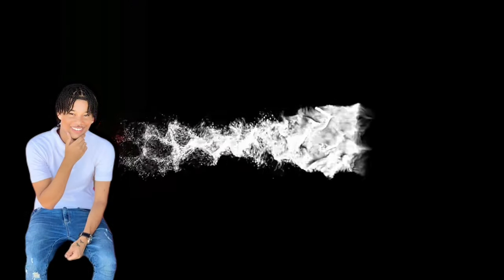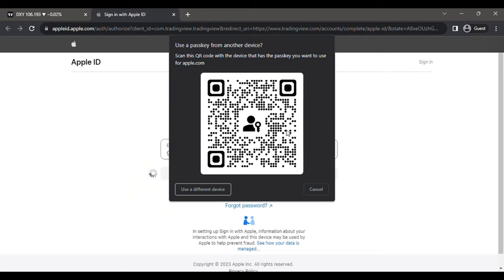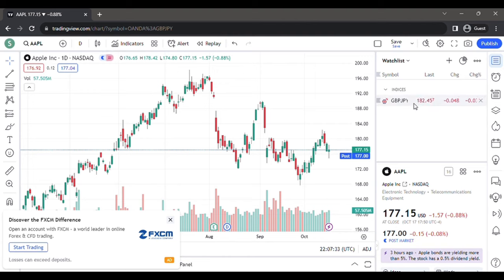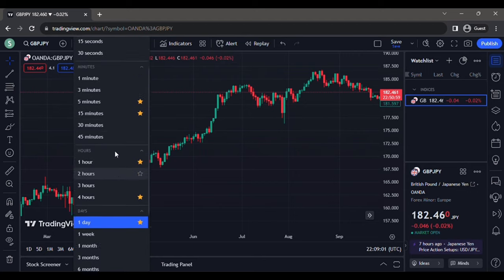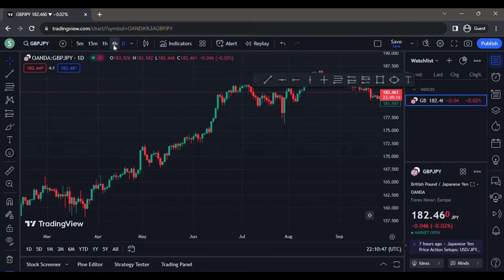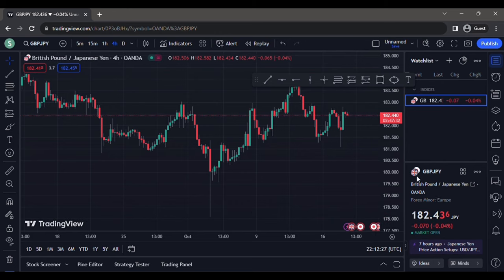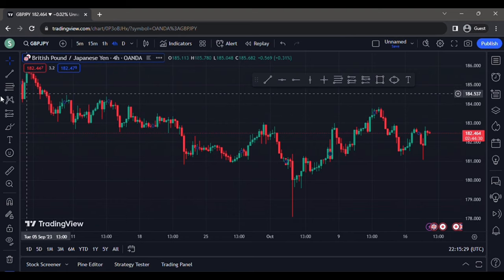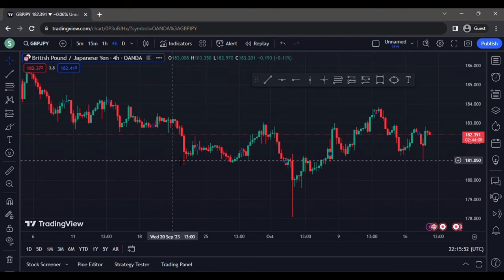FULL Treadingview Tutorial for BEGINNERS (2023)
Learn how to use treading view.

how to trade forexforex tradingday trading
TradingView mt4 investment forex factory metatrader5 what is forex? beginner forex trading in jamaica